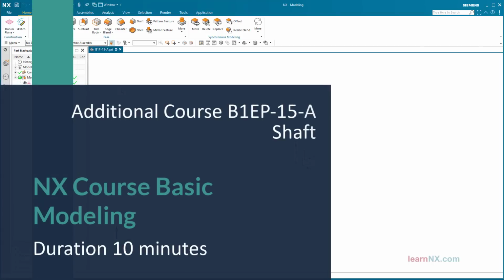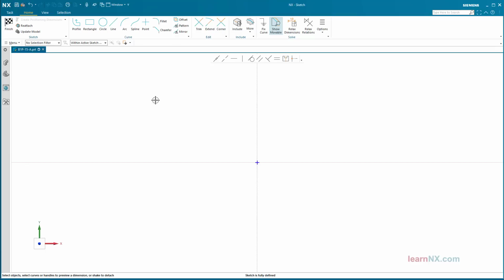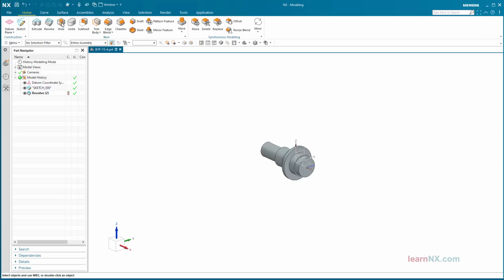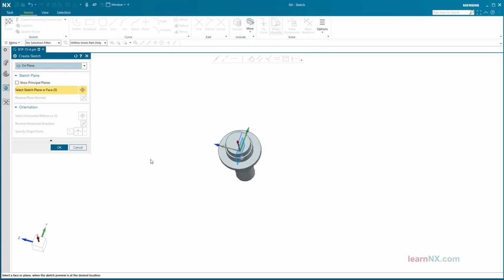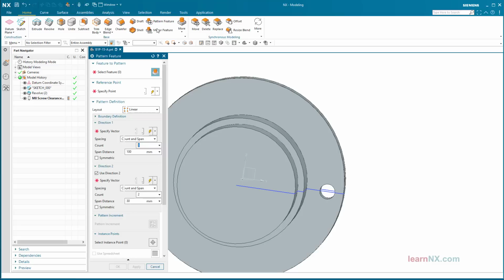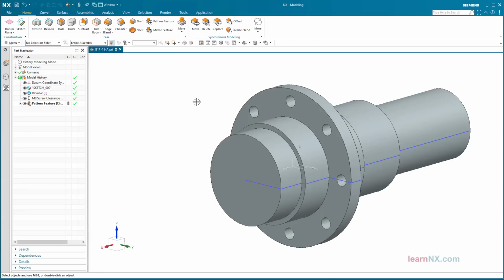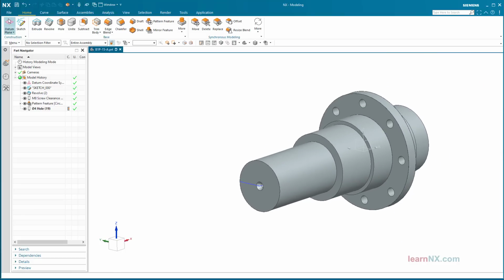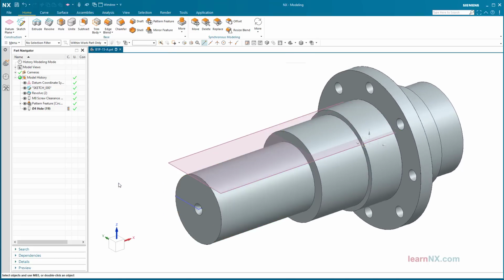Siemens NX Tutorial | Test yourself! Sketch, rotate, extrude, Datum planes, Pattern features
B1P-15-A | Siemens NX 2007 Tutorial Modeling | Are you able to design this part now? In 9 minutes? (9=very fast, 12=fast, 15=OK)
Welcome to the next "Test yourself"! In this additional course several previous courses are summarized once again. Here, the slot represents a typical problem for positioning features on curved surfaces. For the circular pattern, the count and span option is a real good choice. And as in practice, the part still has to be adapted to two customer requirements.

▬chapter▬▬▬▬▬▬▬▬▬▬▬▬
00:00:00 Content
00:00:12 Foreword
00:00:28 Create base body
00:03:21 Create hole
00:04:27 Pattern hole
00:05:58 Slot
00:08:11 Changes